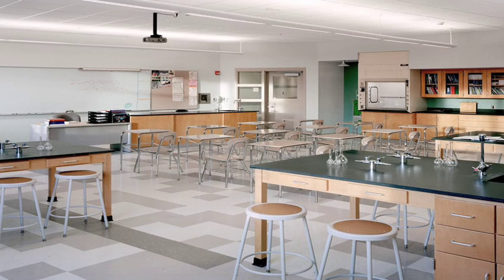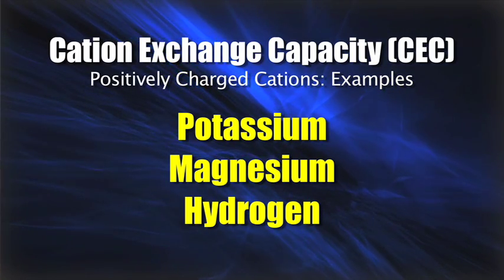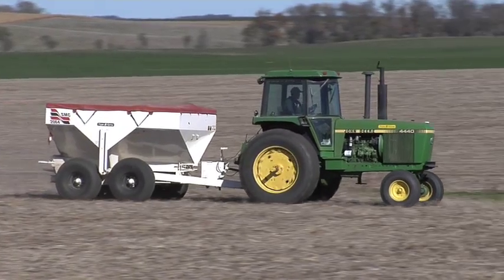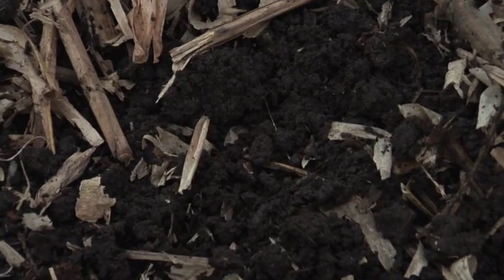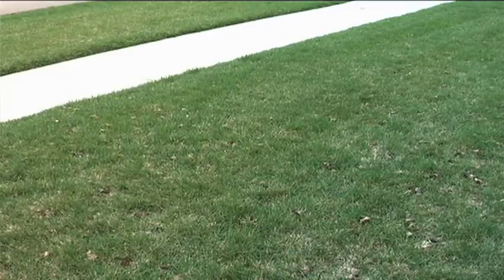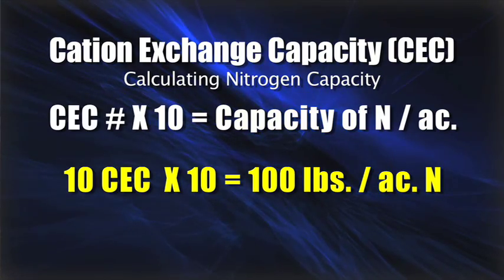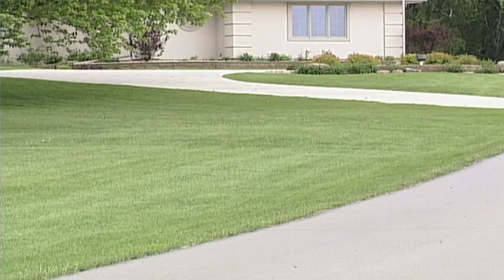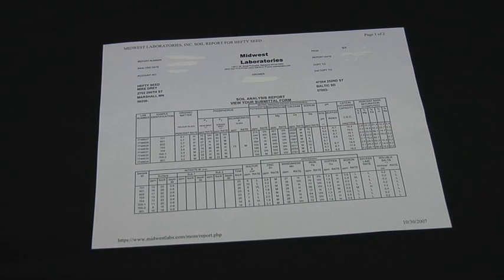Farm Basics-CEC (From Ag PhD #573 3/29/09)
Do you know what CEC is? Brian & Darren will explain CEC, and how knowing your CEC can potentially save you thousands of dollars in fertilizer costs.